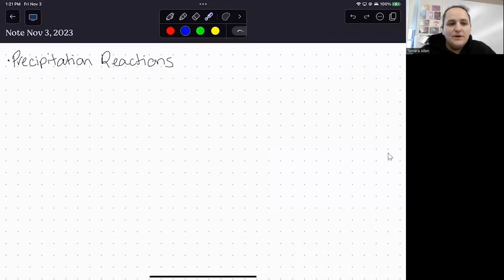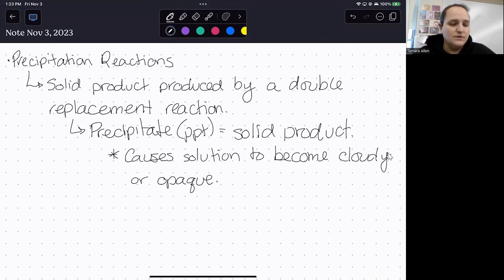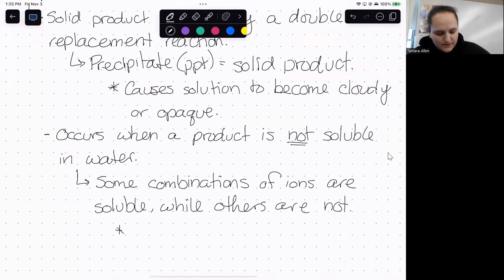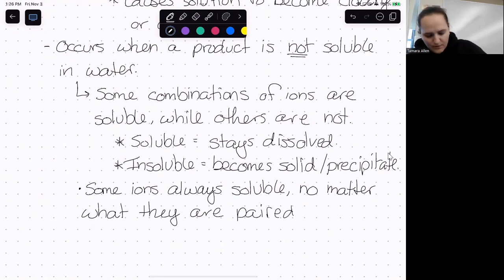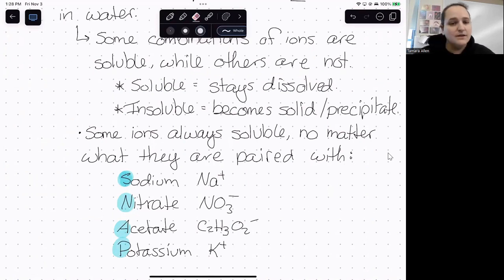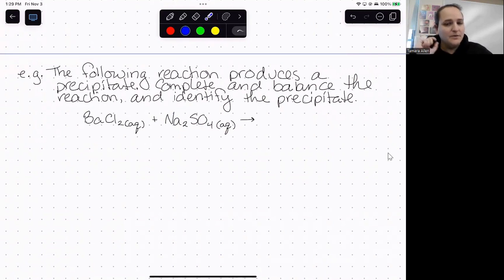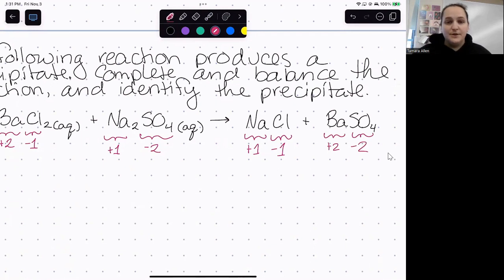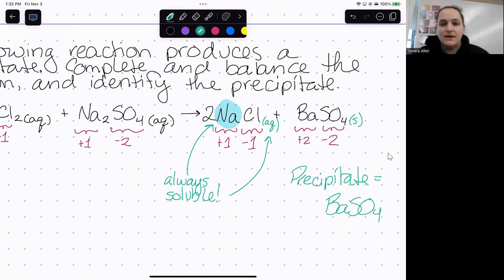Chemical Reactions Lesson 03: Precipitation Reactions